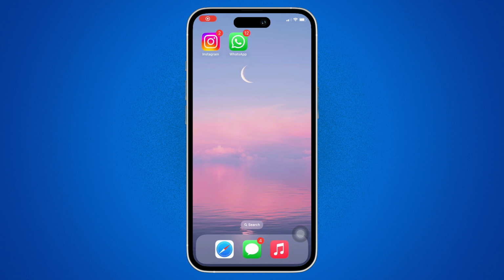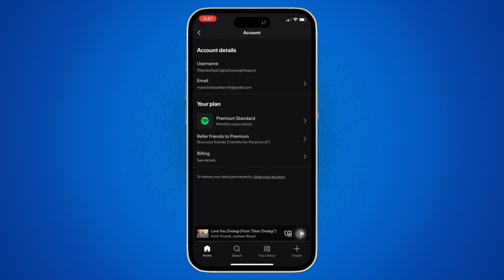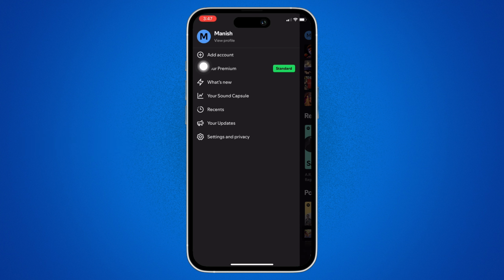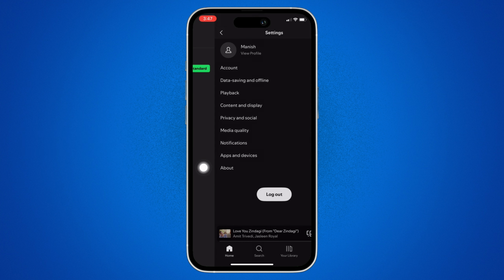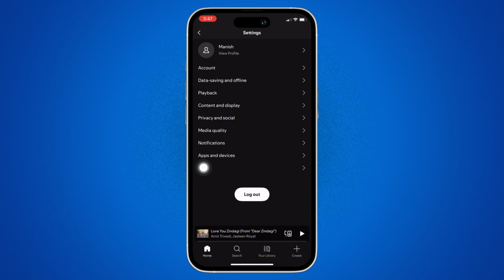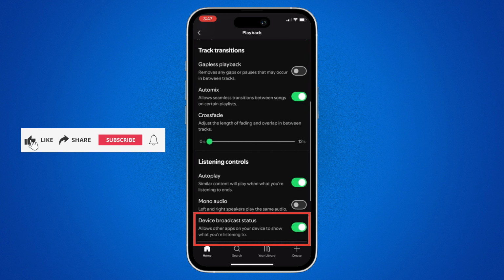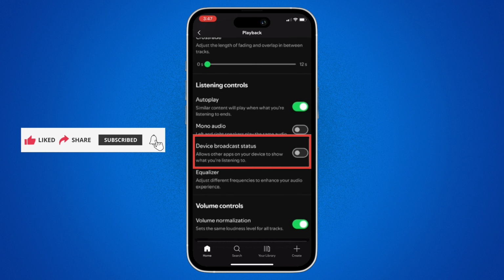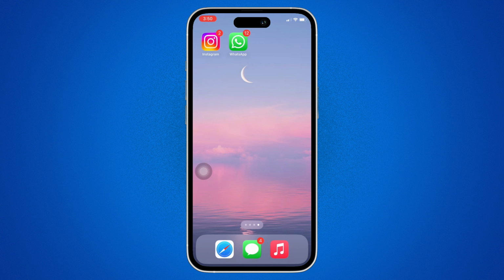How to Turn Off Device Broadcast Status in Spotify [Guide]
Noticed Spotify showing what you’re playing on other devices? 🎧📱 This easy step-by-step guide will show you how to turn off Device Broadcast Status in Spotify so your listening activity stays private and distraction-free.

What You’ll Learn in This Video:
✅ What Device Broadcast Status means in Spotify
✅ How to disable Device Broadcast Status on Spotify (Android, iPhone & Desktop)
✅ How to stop Spotify from showing your active device
✅ Tips to improve privacy and control Spotify playback

Whether you want more privacy, fewer interruptions, or better control over your Spotify account, this tutorial will help you manage your Spotify settings in just a few minutes.

📌 Chapters:
⏱ 0:00 - Introduction
⏱ 0:10 - How to Turn Off Device Broadcast Status in Spotify